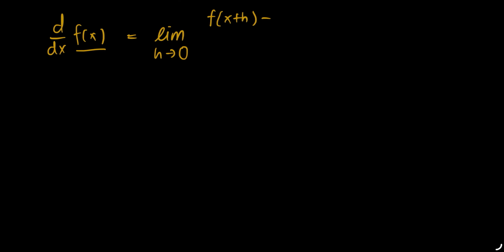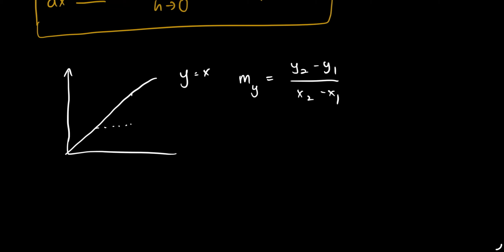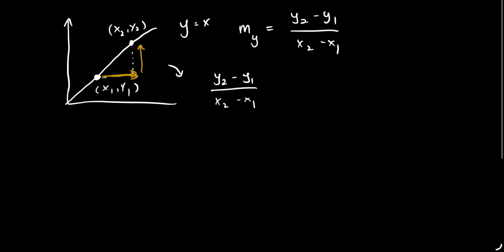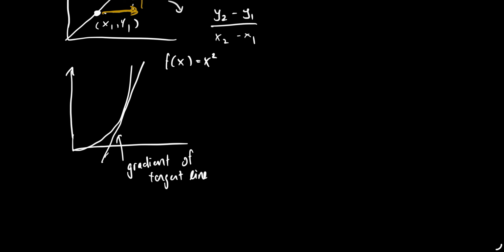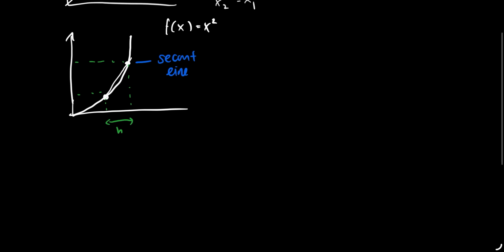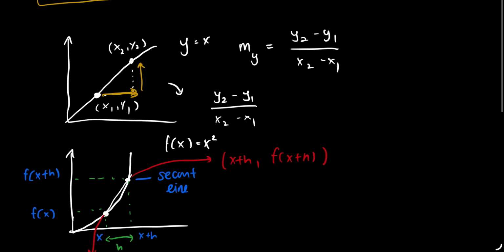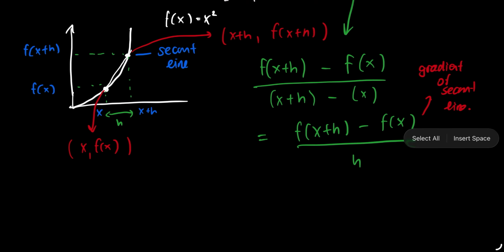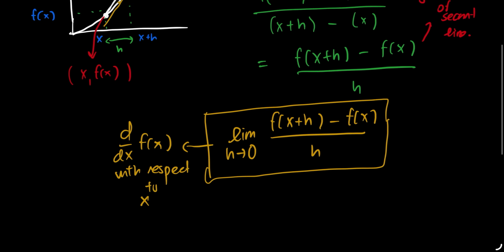The Limit Definition of Derivatives … Why does it work?